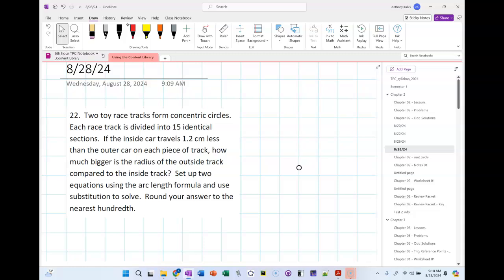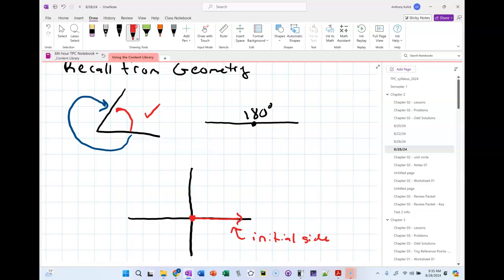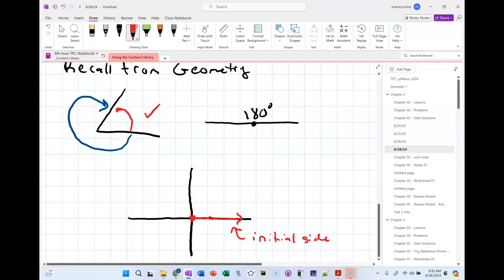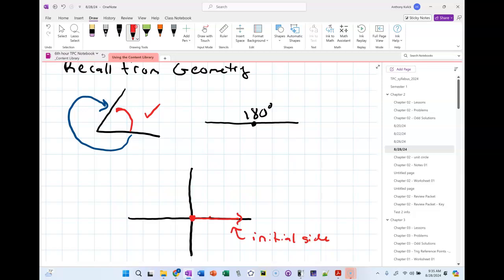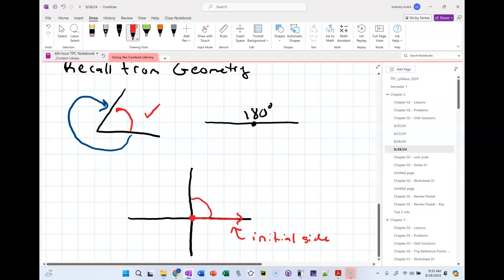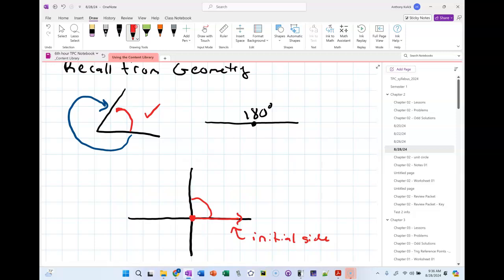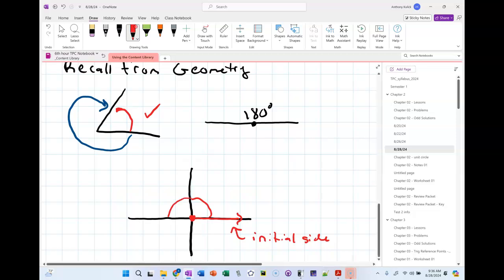8/28/24 TPC - 6th hour